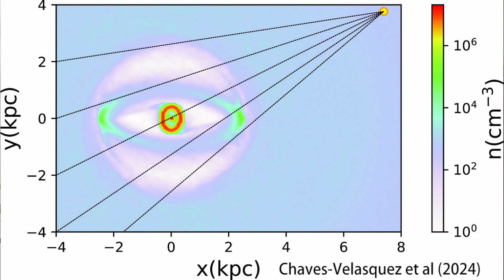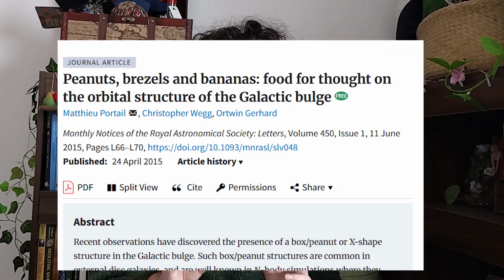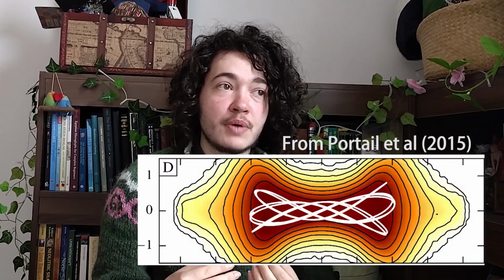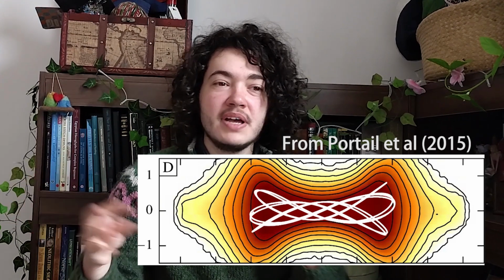Why do Galaxies have Bars?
Where do bars get their weird shape? What are they made of? Why are they so yellow? All of these will be covered today!